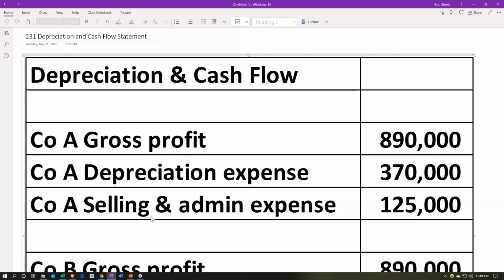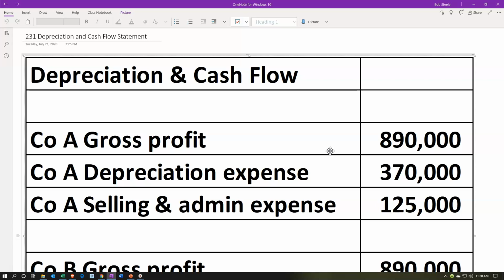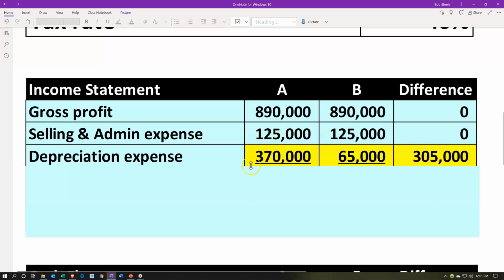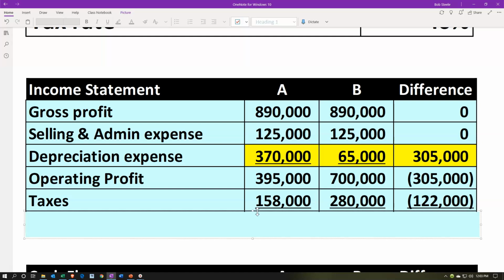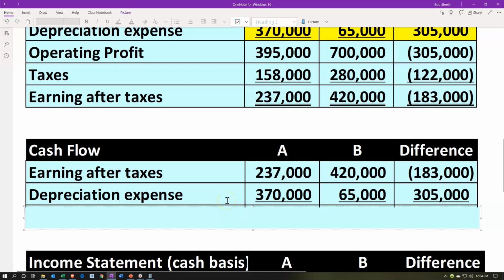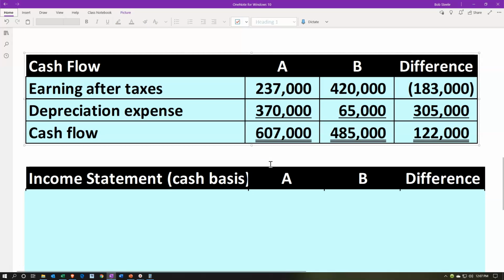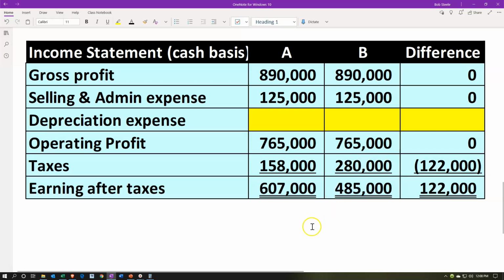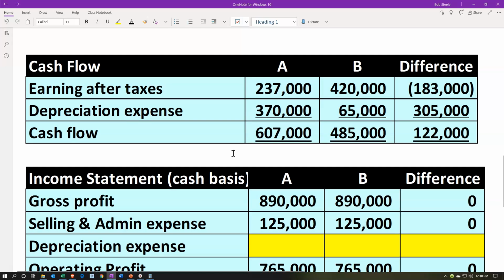Depreciation and Cash Flow Statement 231 Corporate Finance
Depreciation and Cash Flow Statement
Corporate Finance